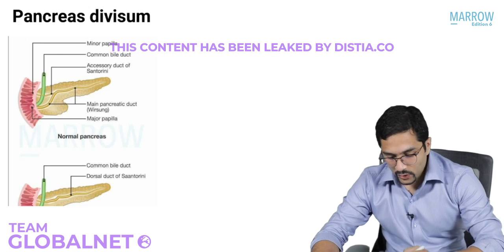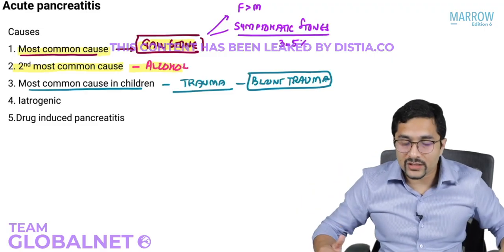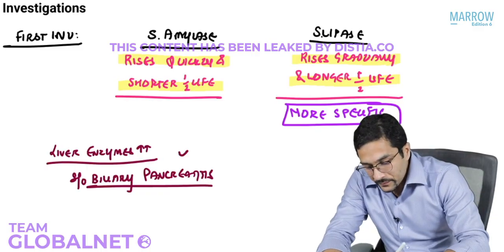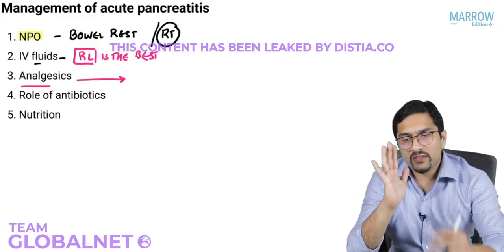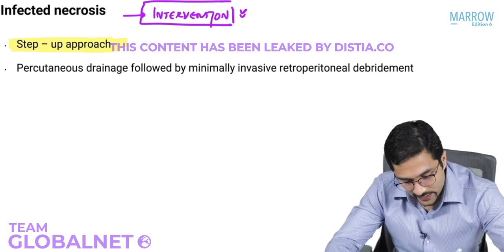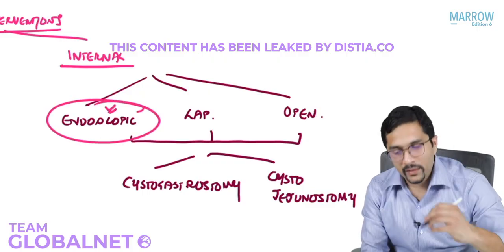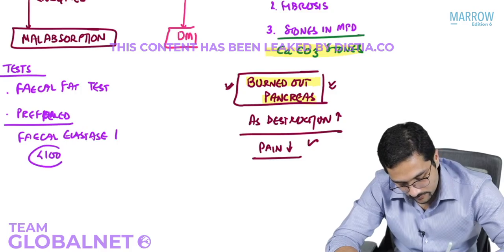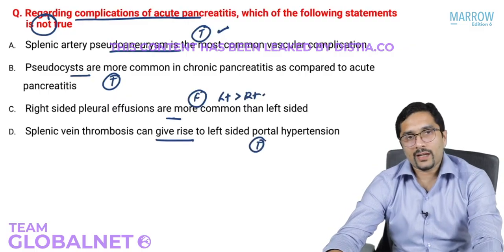42 BENIGN PANCREATIC CONDITION